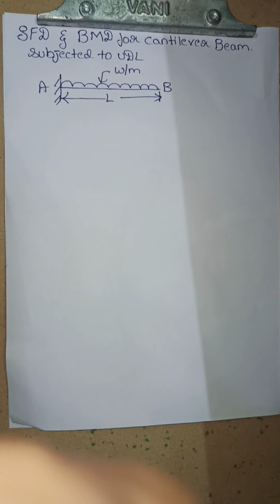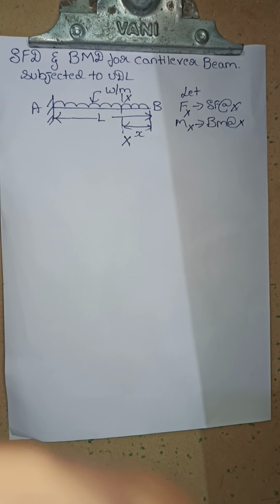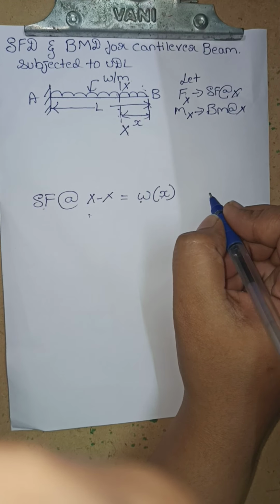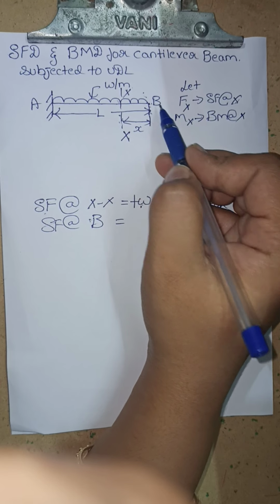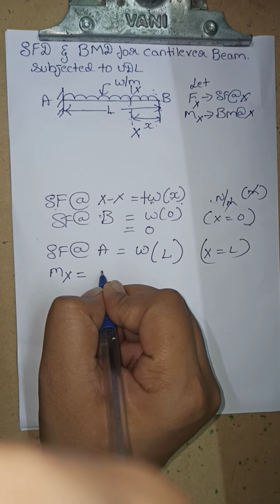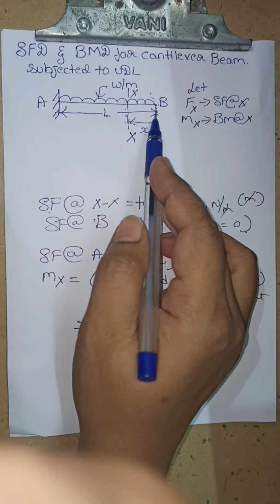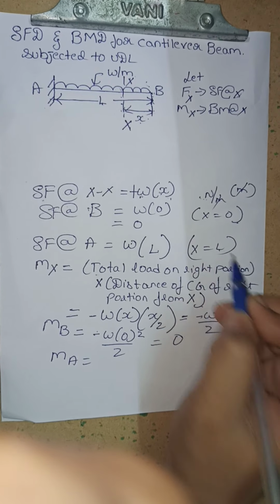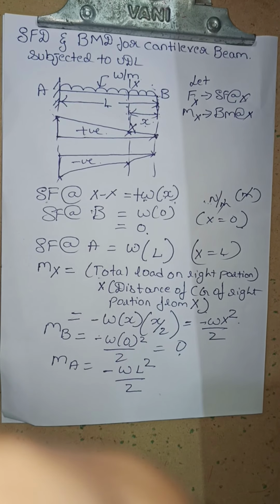SFD and BMD for cantilever beam subjected to Uniformly distributed load